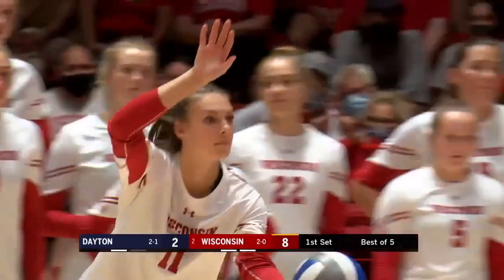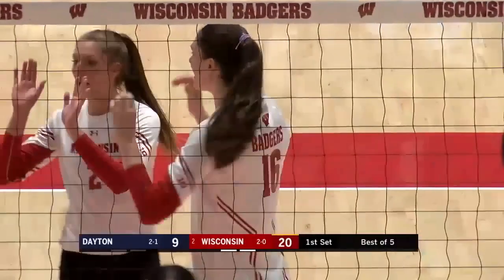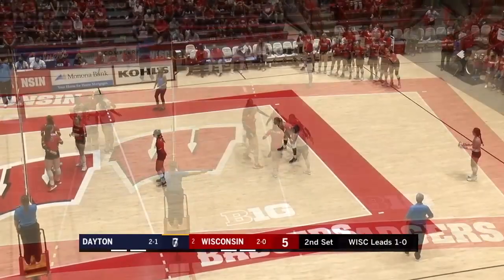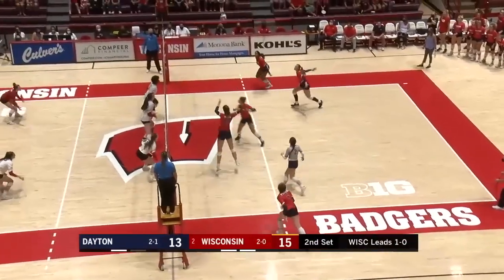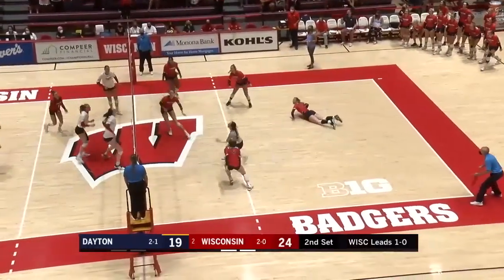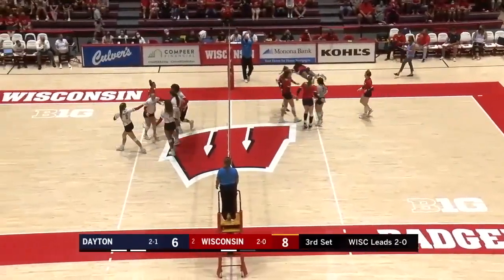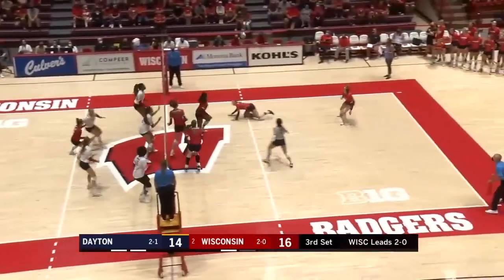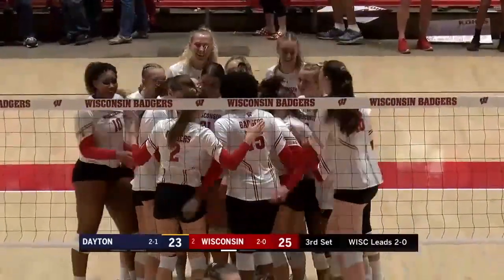Condensed Game: Dayton at Wisconsin | Sept. 2, 2021 | Big Ten Volleyball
Wisconsin cruises past Dayton in a straight set win.